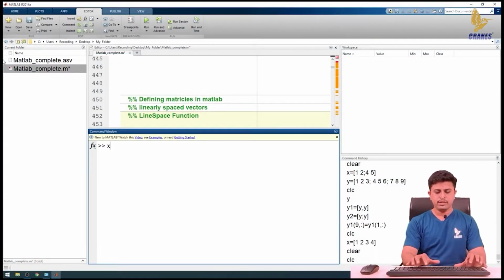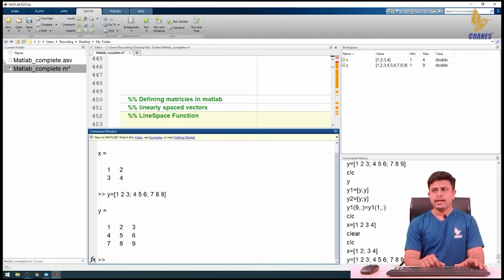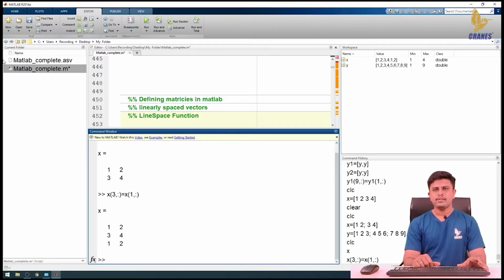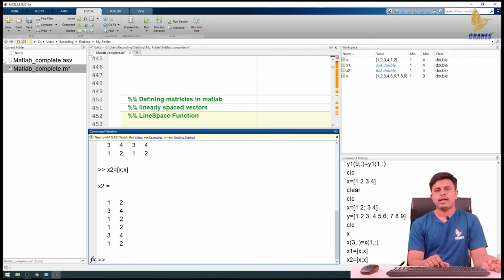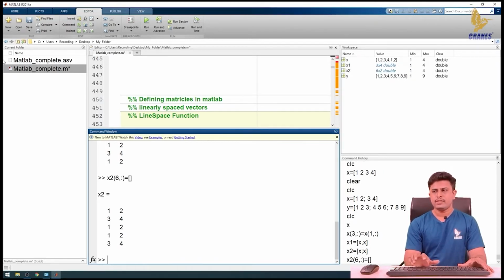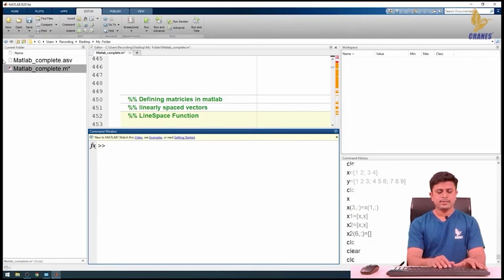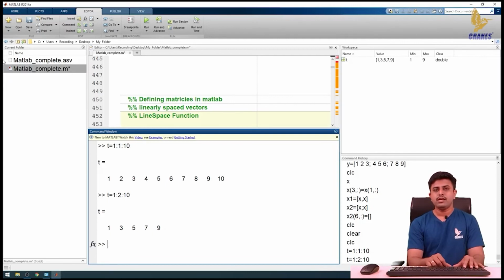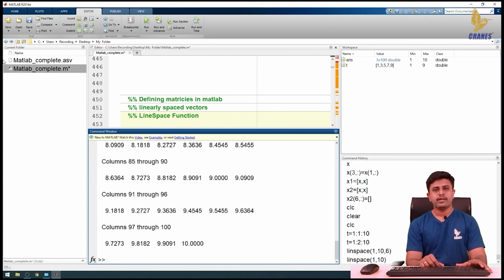Matrix Manipulation Part - 1 | Matlab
Key Highlights:
100% Placement Assistance

About Cranes Varsity:
22+ Years of Excellence
1 Million Engineers Trained in Academia, Corporate & Defence